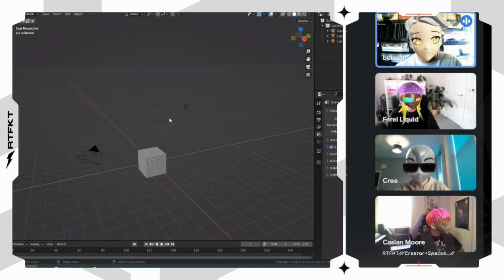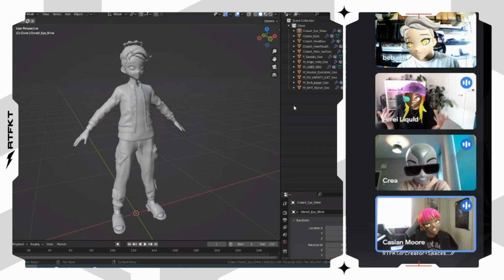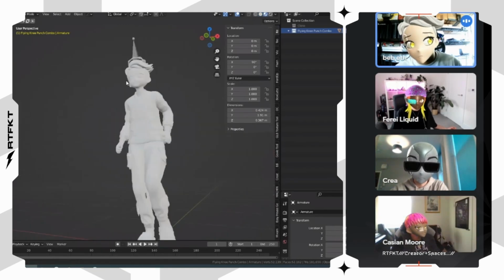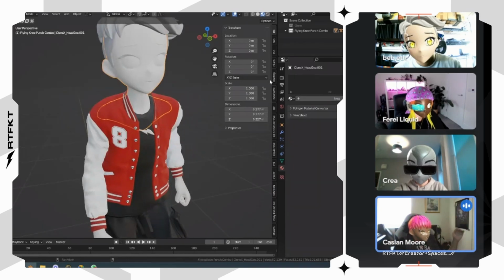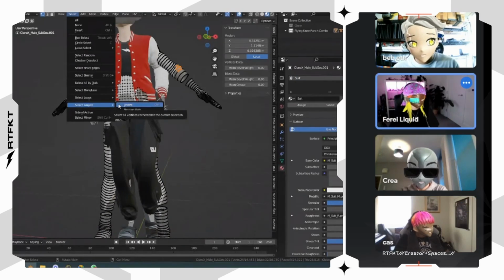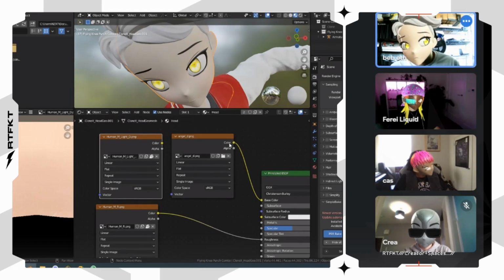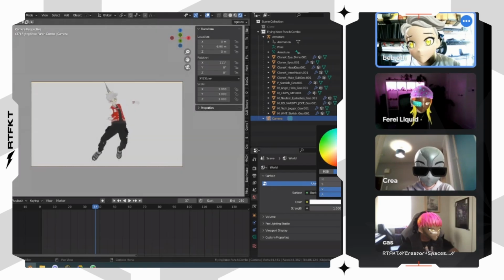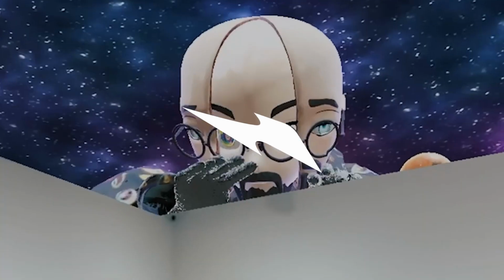Action Poses :: RTFKT CREATORS WORKSHOP - Ep.1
RTFKT CREATORS WORKSHOP 🦾

This is the perfect opportunity for beginners to learn and for experienced creators to hone their skills.

Covered in this video:
- Assembling your Clone
- Cleaning and Optimizing your Clone
- Using Mixamo
- Importing into Blender
- Rendering

For more tutorials and educational resources:

@RTFKTcreators on Twitter
@RTFKTcreators on Instagram